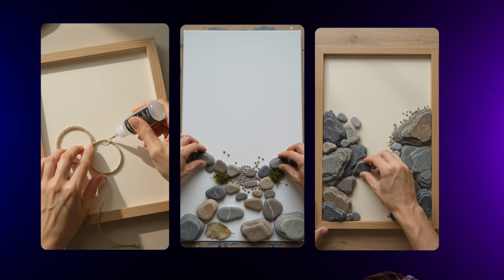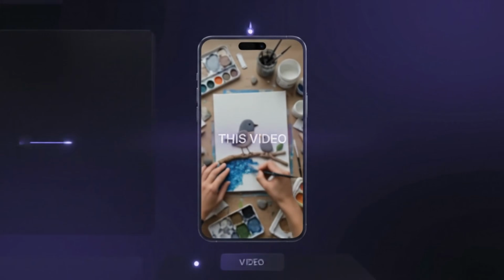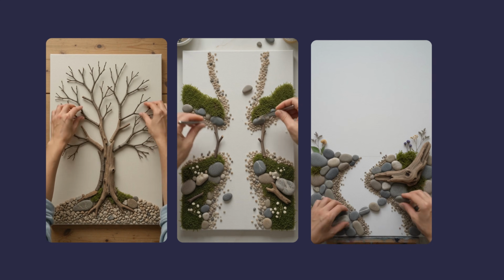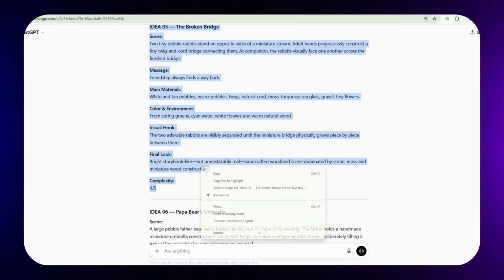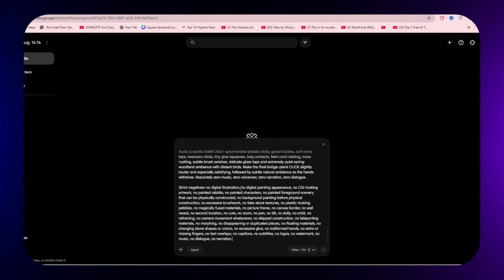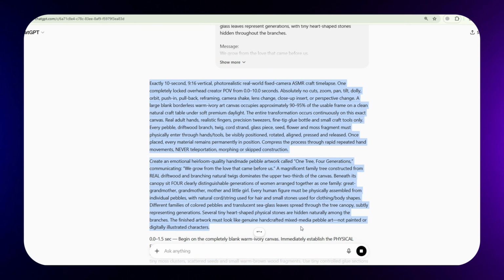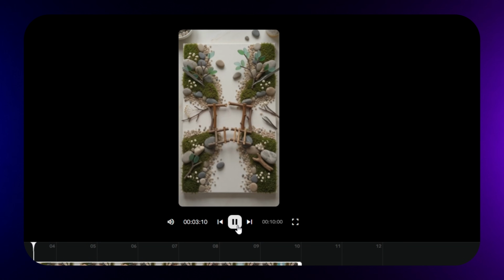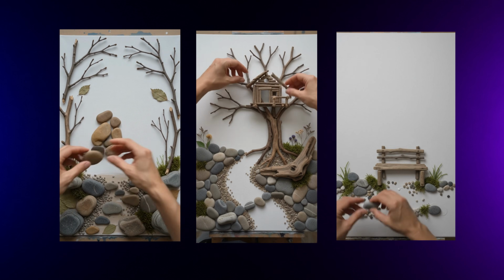Create Viral Pebble Art DIY Videos with ONE Master Prompt(!00% Free & unlimited)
Want to create those satisfying DIY pebble art videos you see across YouTube Shorts, Instagram Reels, TikTok, and Facebook—without actually making the crafts yourself?

In this tutorial, I'll show you how to use one AI master prompt to generate unlimited pebble art concepts and turn them into complete, satisfying DIY videos using free AI tools.

The workflow is incredibly simple:

One Master Prompt → Unique Pebble Art Ideas → Detailed Video Prompts → AI-Generated DIY Videos

You'll learn how to use ChatGPT to generate fresh pebble art concepts, automatically create detailed video prompts, and then bring those ideas to life using Google Flow AI.

Generate unique DIY pebble art ideas with ChatGPT
Use one master prompt as a complete content creation system
Create detailed AI video prompts automatically
Generate satisfying pebble placement and crafting sequences
Create vertical AI videos for Shorts, Reels, TikTok, and Facebook
Use Google Flow to turn your concepts into AI videos
Create multiple pebble art concepts without planning every video manually
Build a repeatable workflow for satisfying DIY content

I'm also sharing the exact master prompt used in this tutorial, so you can start generating your own pebble art ideas and video prompts immediately.

This workflow can also be adapted for DIY videos, satisfying videos, craft videos, stone art, handmade art, ASMR-style content, and other short-form AI video niches.